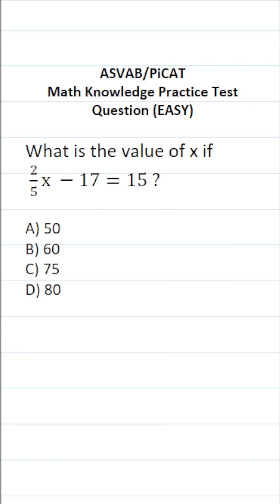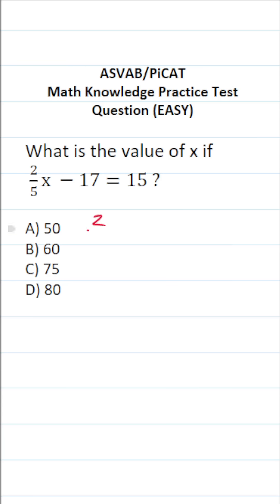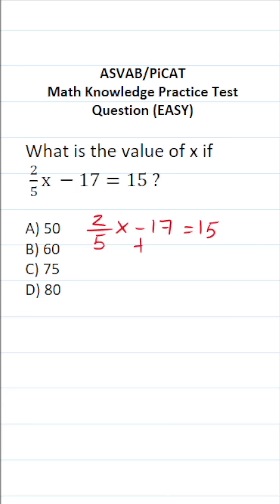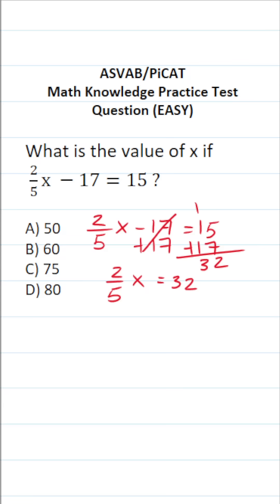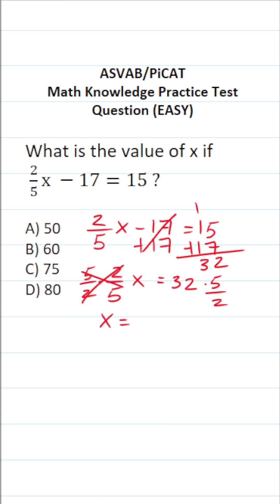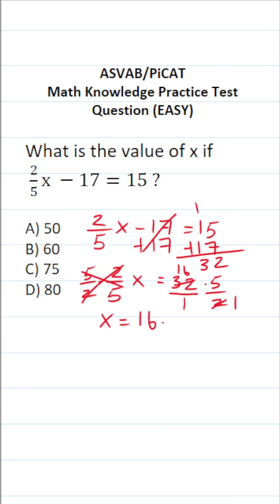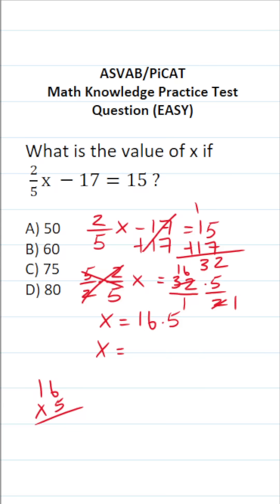Solving Equations: ASVAB/PiCAT Math Knowledge Practice Test Question acetheasvab with grammarhero